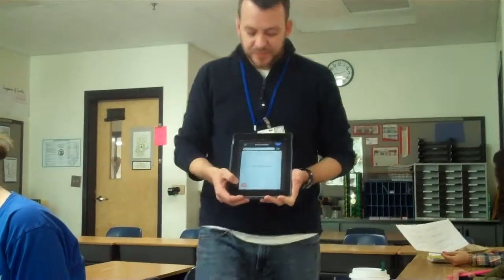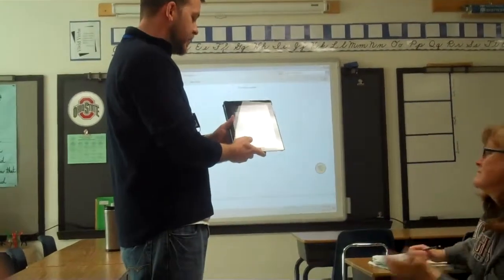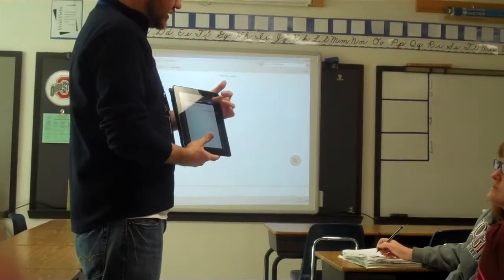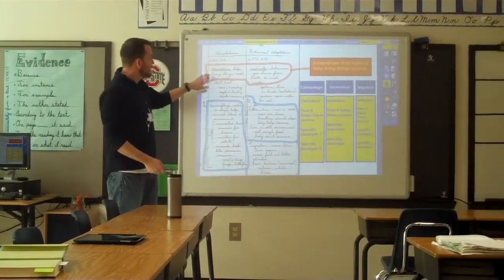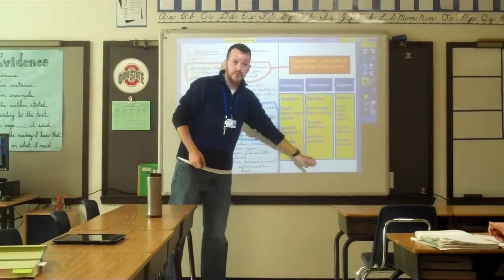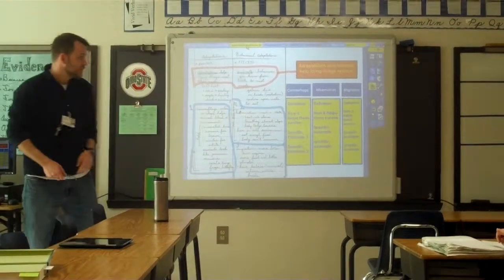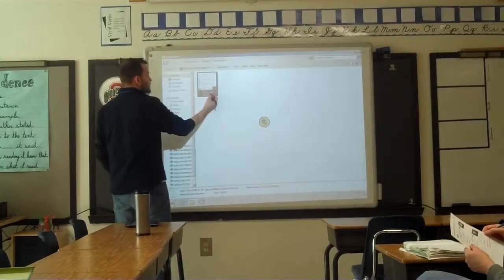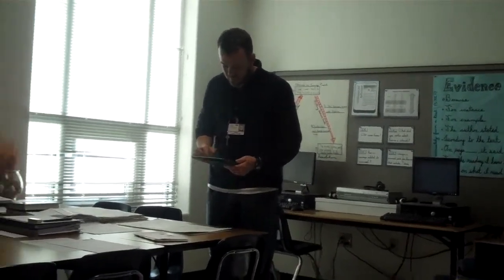How to Use Dropbox with GeniusScan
Daniel Hodge how to use Dropbox and Genius Scan on your iPad or Smartphone.